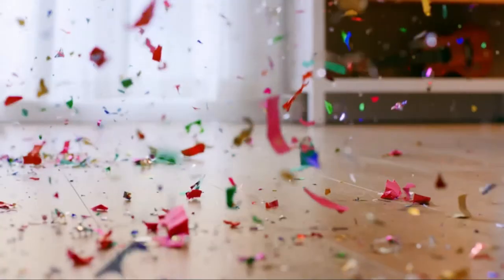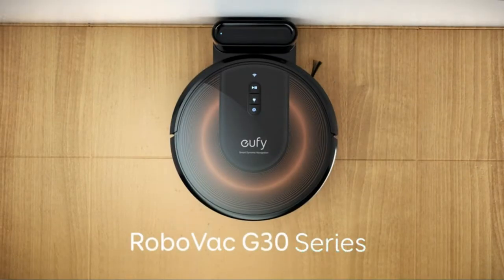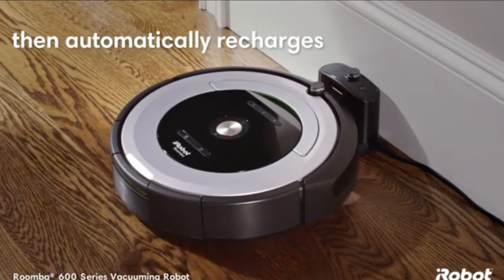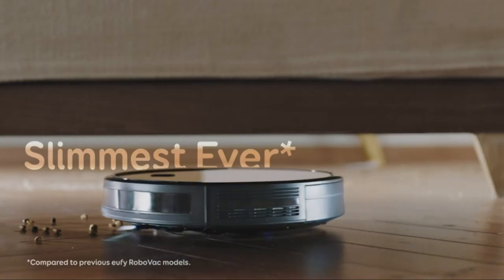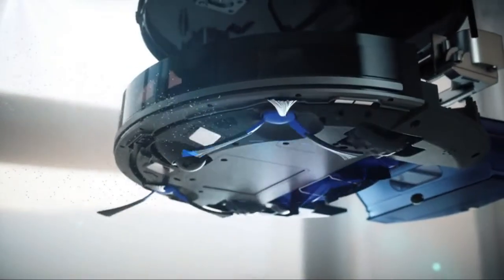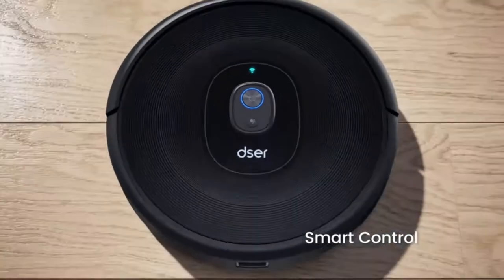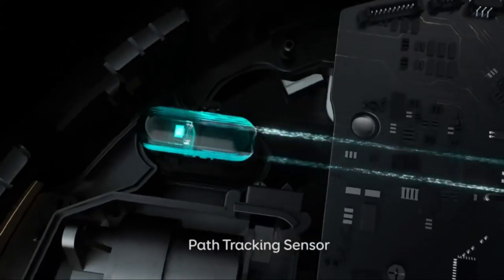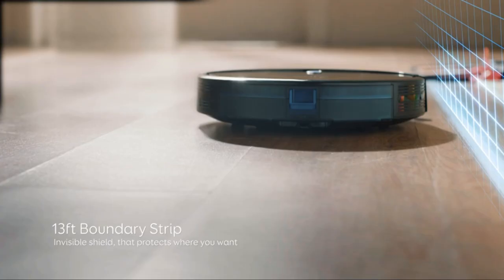5 Best Cheap Robot Vacuum Cleaners! 2021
Let's talk about the 5 Best Cheap Robot Vacuum Cleaners! . I have made a list of Cheap Robot Vacuum Cleaners which will help you decide which one to choose.

Quick Links:
Introduction 0:00

iRobot Roomba 675 0:48

Eufy RoboVac 11s 1:56

Eufy RoboVac 30C 2:50

RoboGeek 21T 3:42

eufy RoboVac G30  4:29

Robot vacuums can cost more than $1,000, but you don't need to spend four figures to keep your floors clean. If you're pinching pennies, rest assured that there are a number of models on the market that will get the job done without breaking the bank.

I have prepared this video guide for the best cheap robot vacuum cleaner to give you the ins and outs to help you make the right choice. So let's get started.